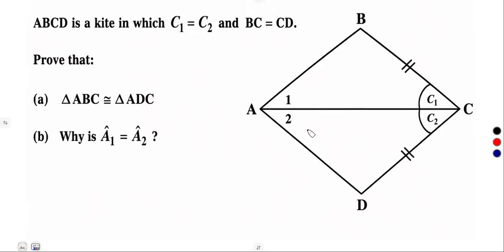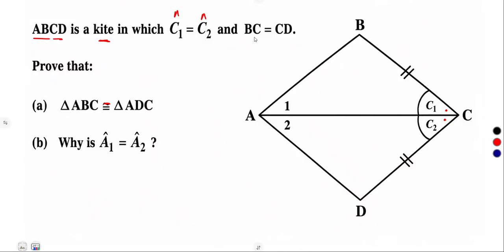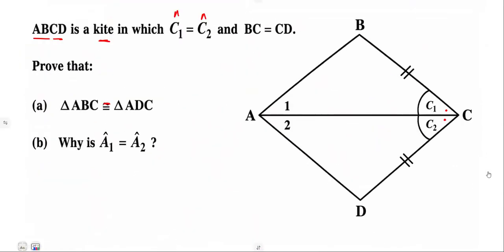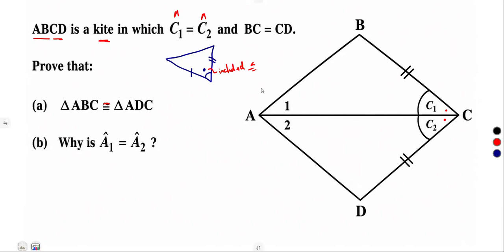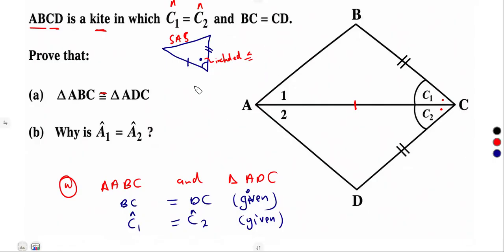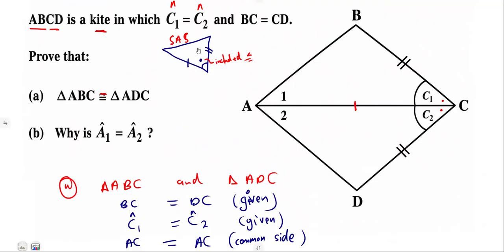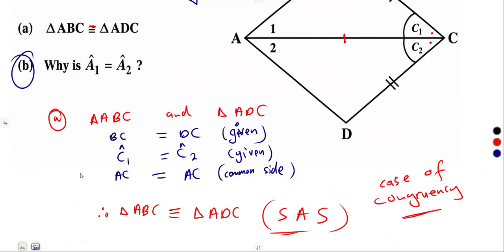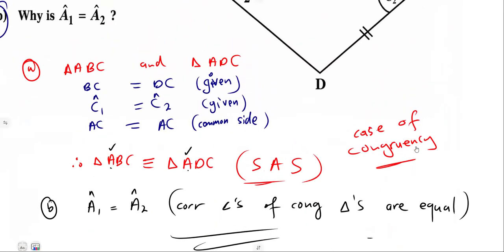Mathematics Grade 10 Euclidean Geometry Revision